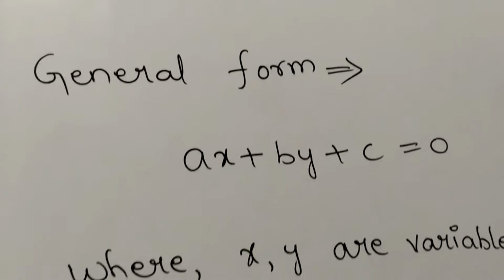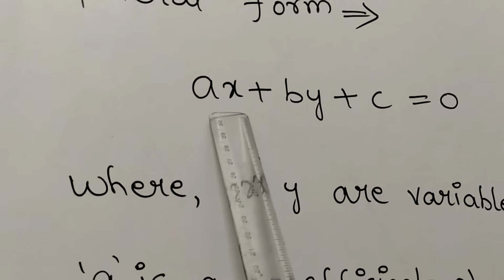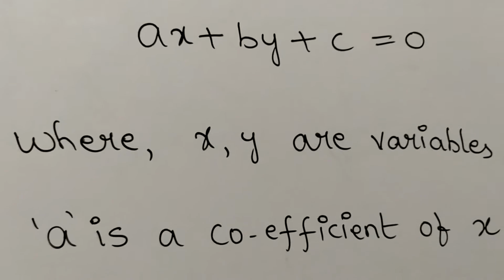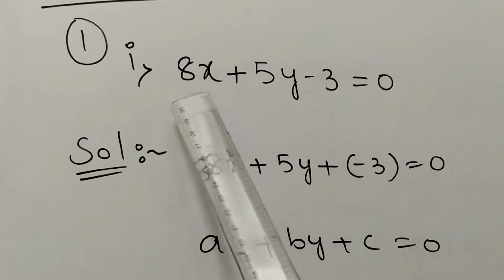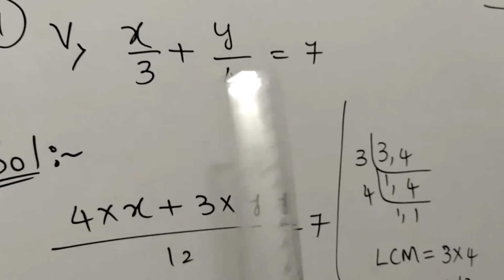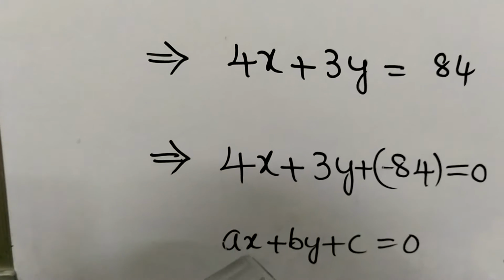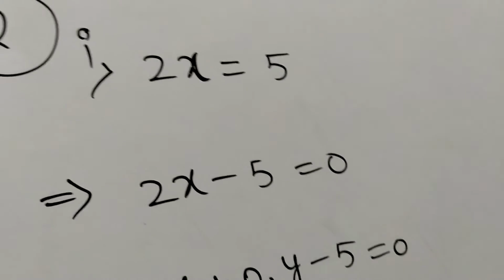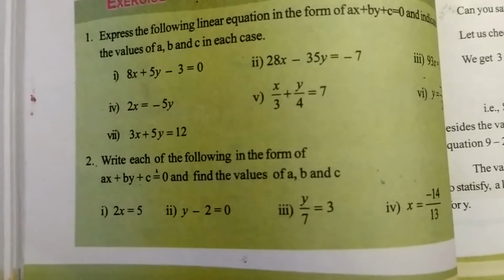9TH CLASS MATHS 19 APR 2021